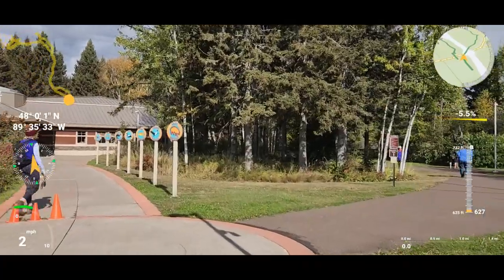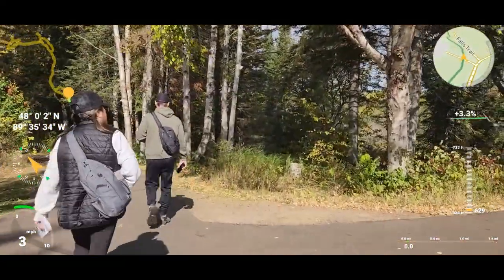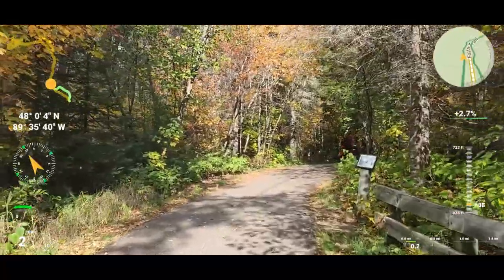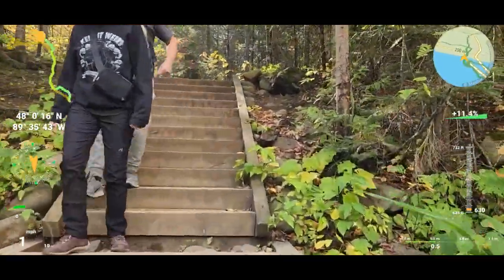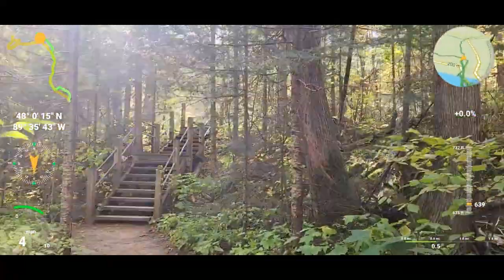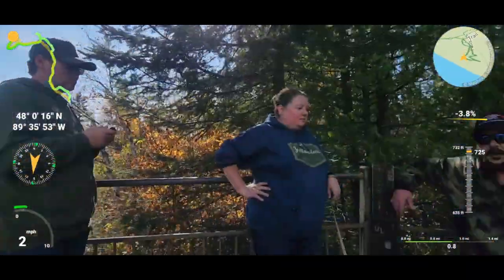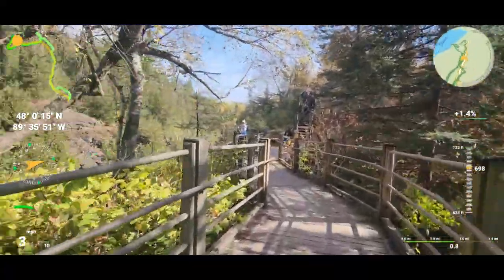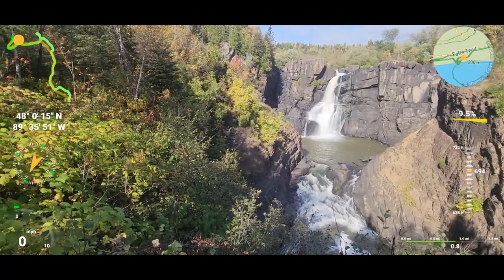🎙️🥾4K | Grand Portage State Park, Minnesota | Highest Waterfall on Pigeon River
NATURE CALLS
Hiking, Adventure, Nature, Travel, Outdoors, Explore, Trails, Wanderlust, Scenic, Backpacking, Mountain, Wilderness, ExploreNature, TrailBlazing, EpicHikes

Marvel at the breathtaking beauty of Grand Portage State Park, home to Minnesota’s tallest waterfall. Situated along the U.S.-Canada border, this park boasts spectacular views, scenic hiking trails, and a rich cultural history. Whether you're an adventure seeker or a nature lover, the towering High Falls and lush surroundings make this park a must-visit destination.